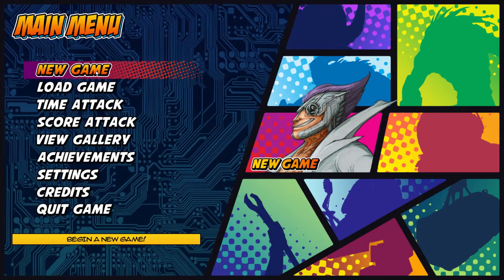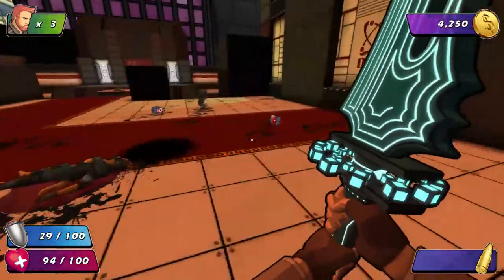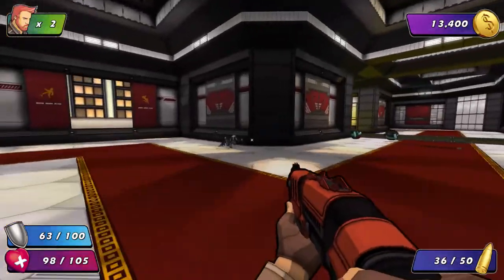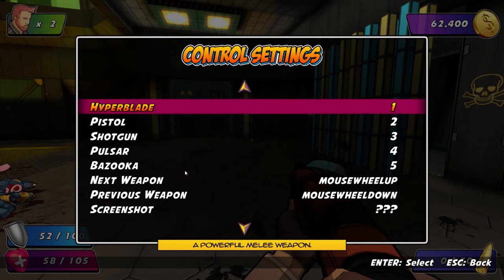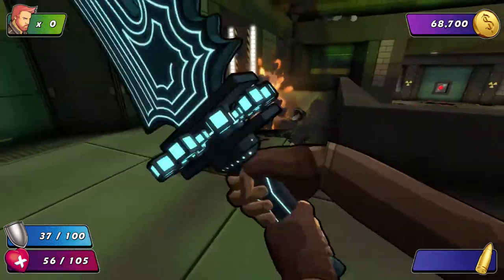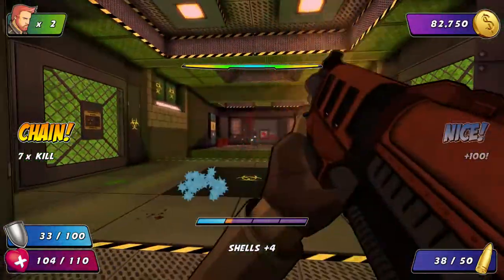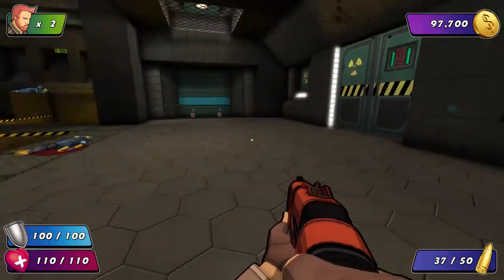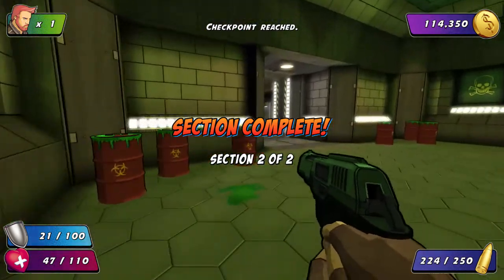Completing Steam :: Ep 1 :: Wrack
Completing Steam is my quest to play every game in my steam library. This time I take on Wrack, a arena style single player shooter.